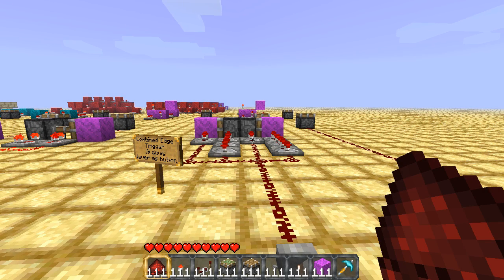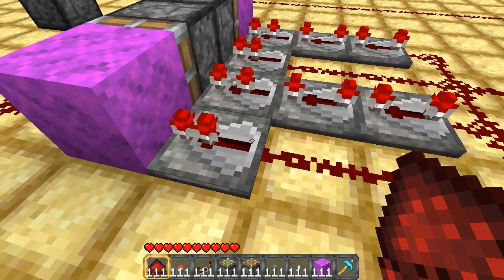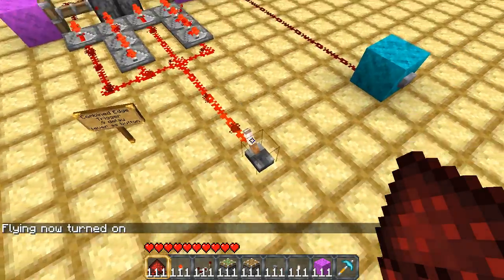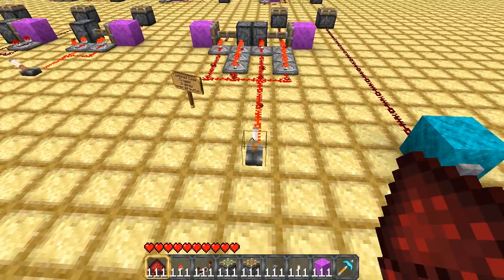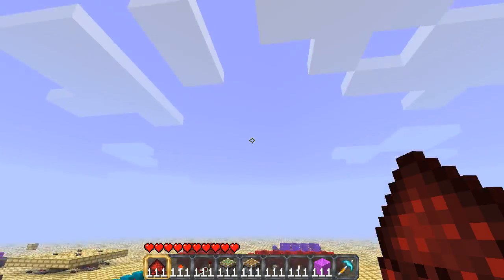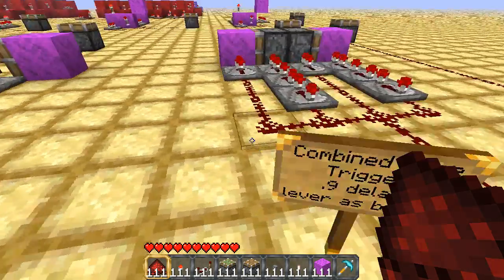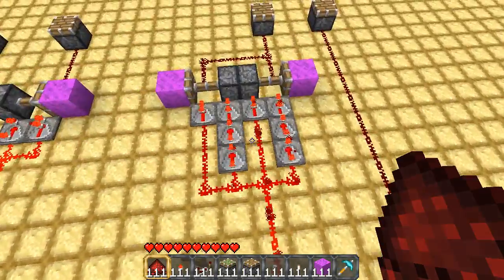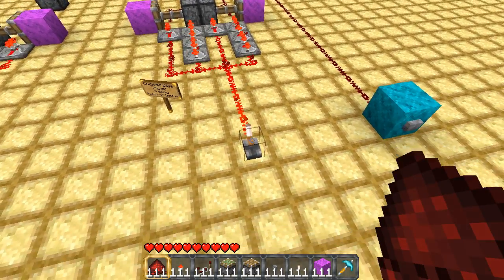Minecraft - Using a Lever as a Button Updated/Compacted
Redstone tutorial on using a Lever to act like a button. Updated to use pistons and take up less room. Original Video old size 7x7x1, new size 6x6x1  (with pistons expanded).

(note: I've customized his pack for personal use in 1.7.3)